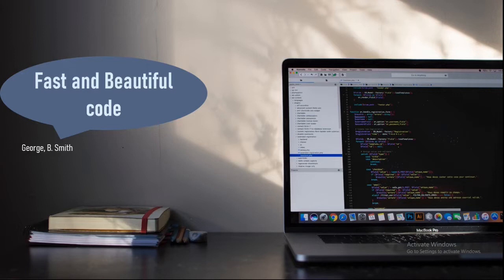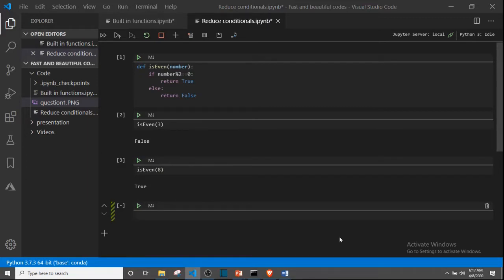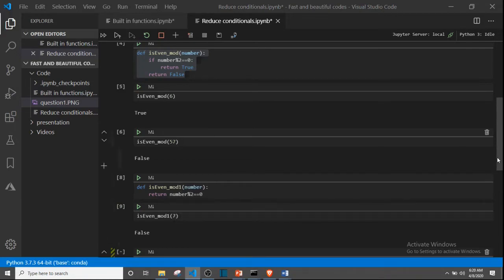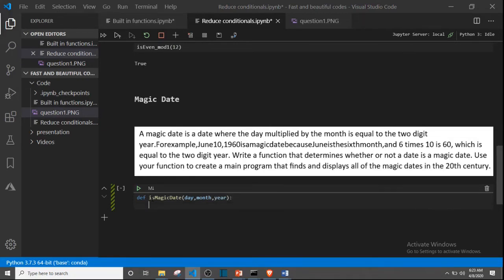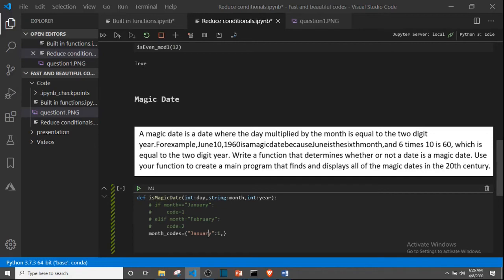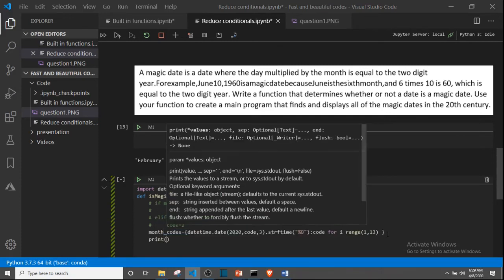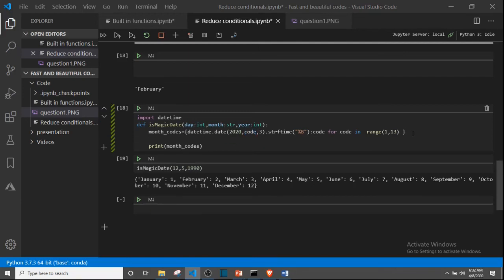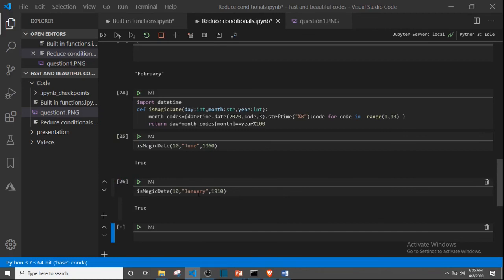2. Fast and beautiful code. Conditional Structures(Avoiding their usage)